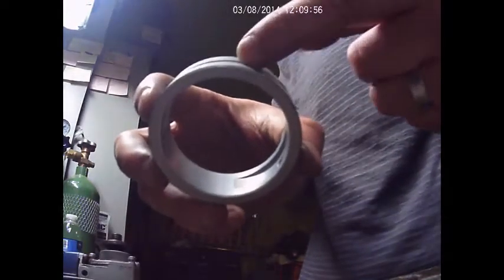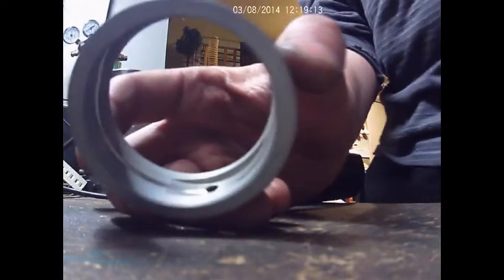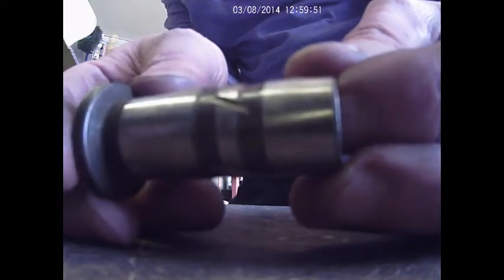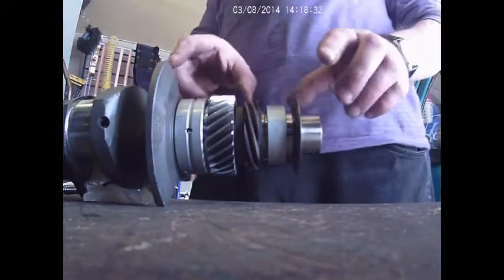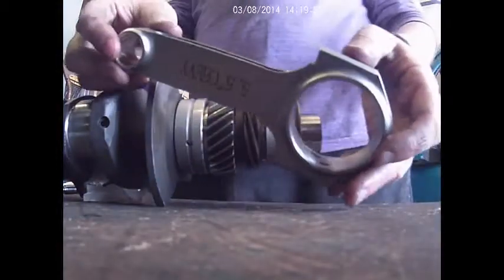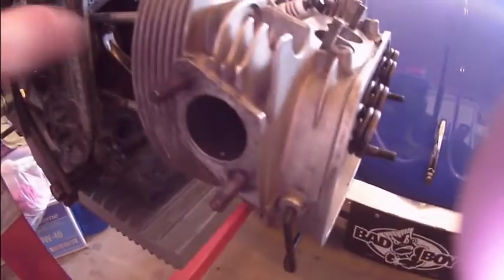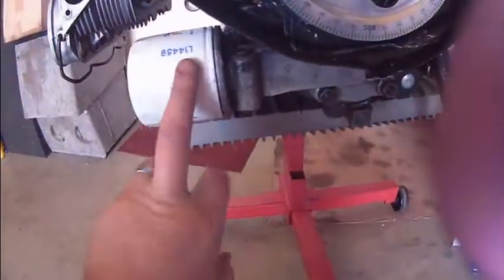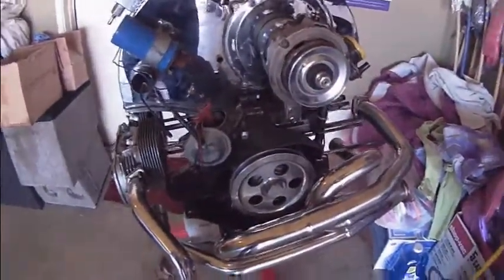2234cc HVX Oil Mods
This video was intended for my close family and friends who are also building big motors. So I skipped a lot of how to info. I only talked about the subject they needed help in. Look at video and hopefully there is something that might help you in your quest for more HP. By the way.. the oil mods shown are all incorporated in the stock type 4 engine. Also when Grinding the three slits on your push rod tapids (Sorry Lifters) make sure you Grind at a 45deg. because this will help to spin your lifters and ware out more evenly it will extend the life of your cam and lifters. Now.. if you are Brave Enough to Grind the oil grooves on your Main Crank Bearings and you have never done this... PRACTICE ON YOUR OLD BEARINGS!!! and don't forget to debur the oil groove with your fingers using a 400 Grit sand paper.